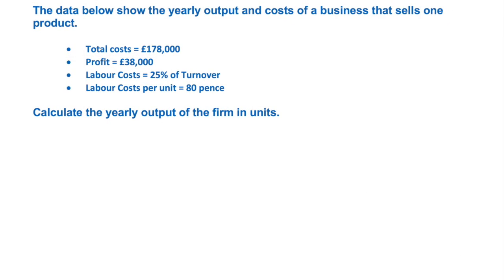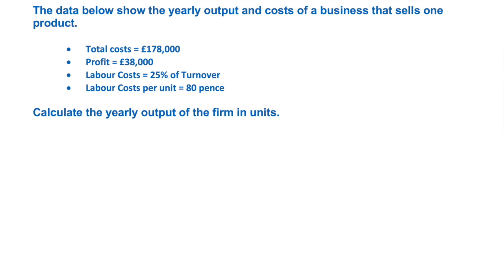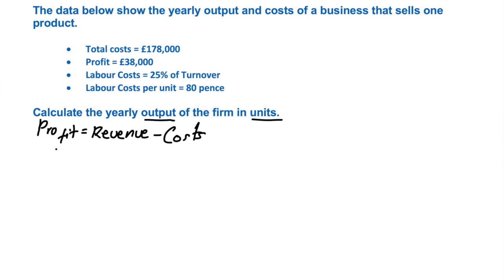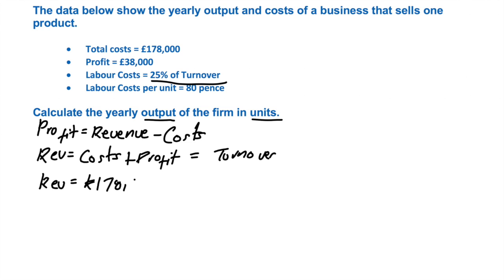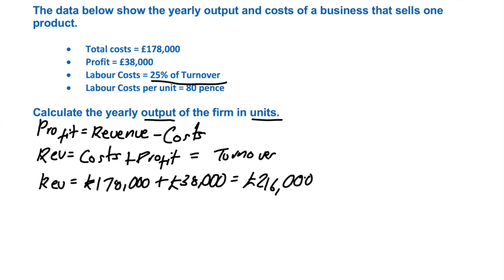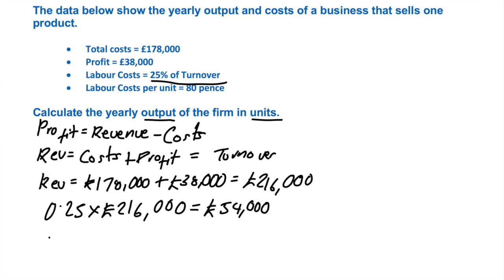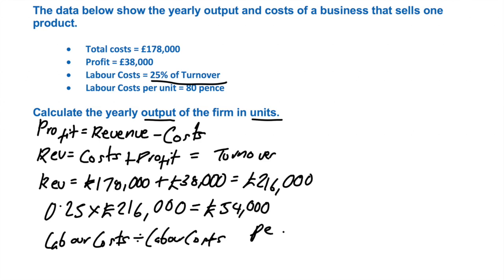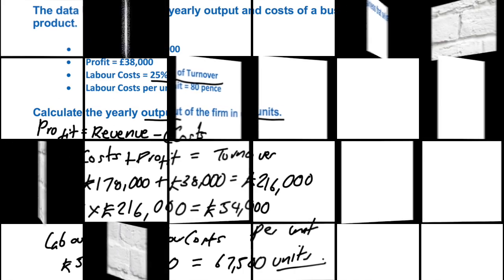A Level Business Maths - Q21 - Output Calculation